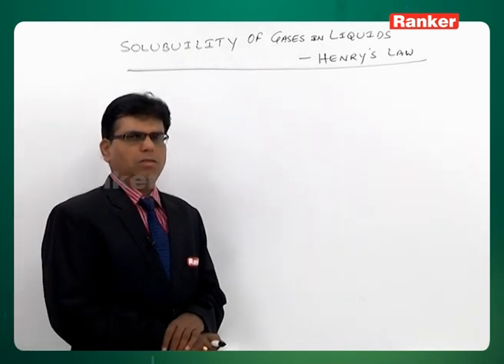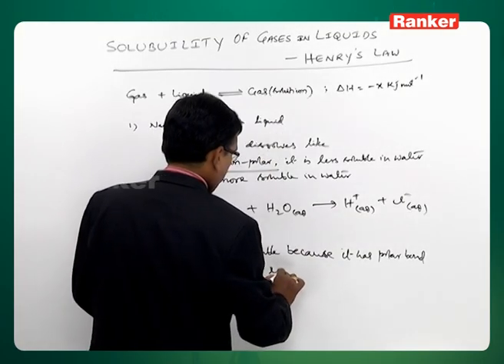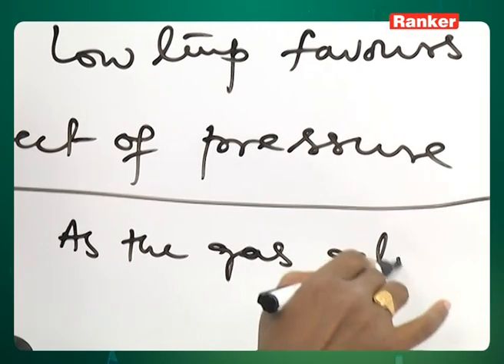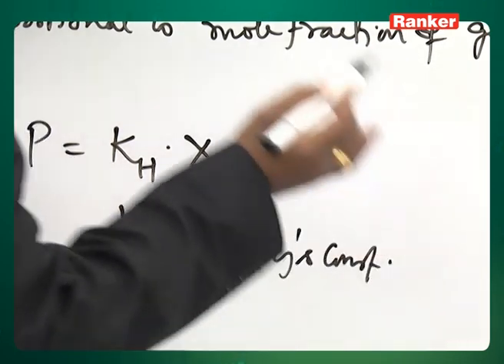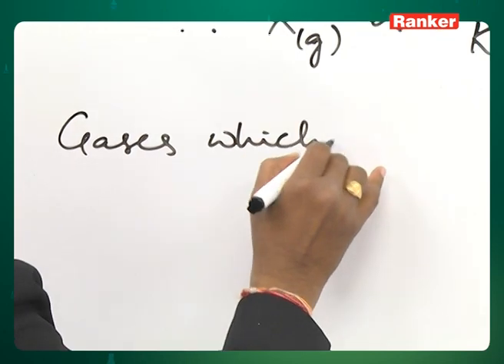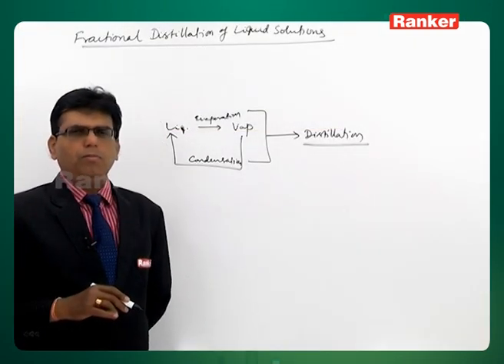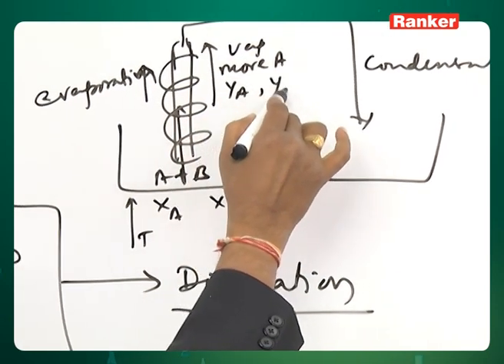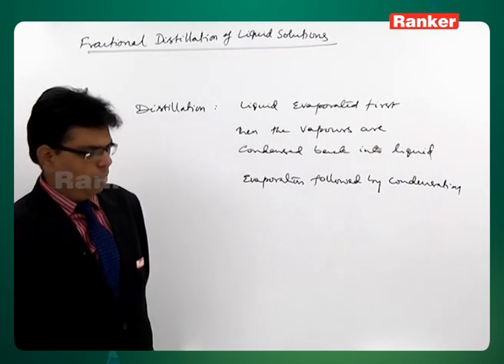CHEMISTRY Solubility of Gases in Liquids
This lecture video primarily deals with the Liquid Solutions (Solubility of Gases in Liquids) which is enclosed with Chemistry and is briefly explained by Dr. V.V.S Rama Krishna Sir